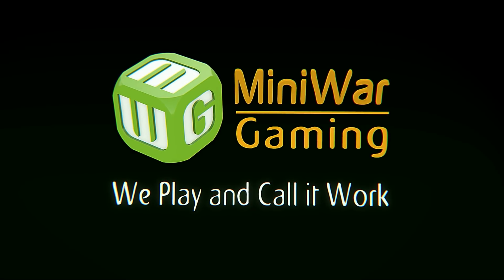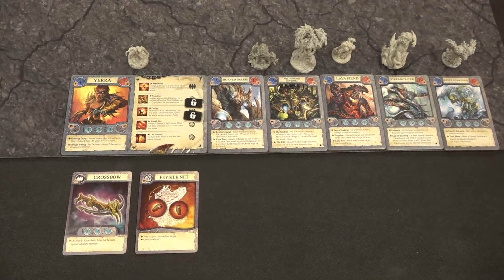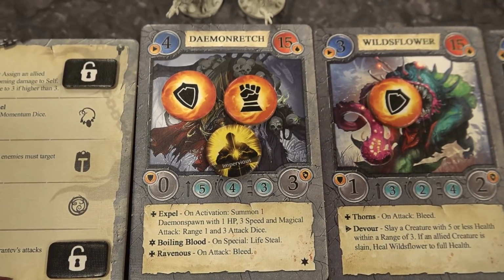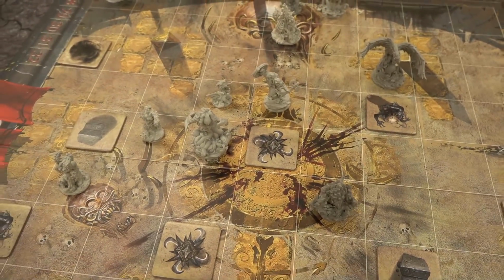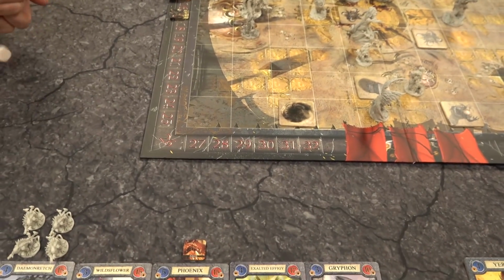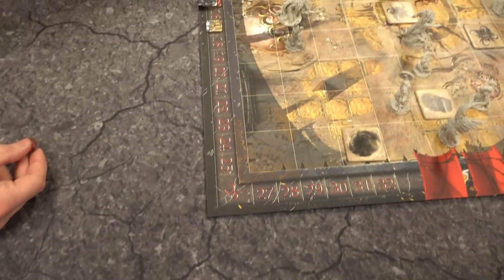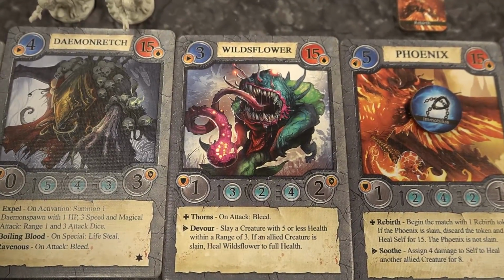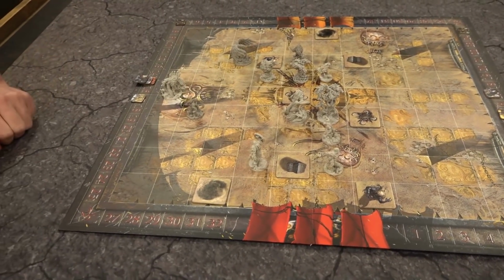Wild Assent - Arena Deathmatch Battle - Episode 1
Follow this Game Found campaign to be notified when it goes live

Dave reveals the company he's working with to develop a miniatures Skirmish game and plays one of their existing games to test out the fun-factor and playstyle crafted by Lazy Squire Games. This is Wild Assent. A 1-4 player board game with solo/cooperative and PvP game modes. You can battle your opponents in the gladiatorial arenas of the Silvestrem (which is what we do in this battle report).

The Lavon Rising expansion adds more heroes and creatures and a compelling story-based campaign with multiple endings that you won't need to rearrange your life to finish.